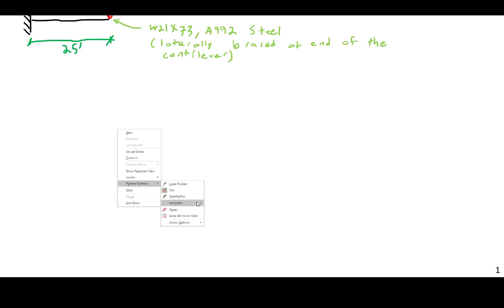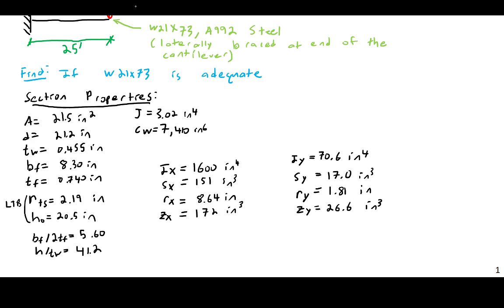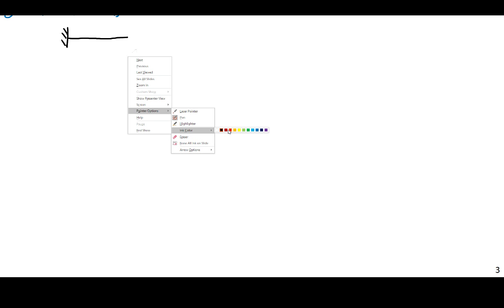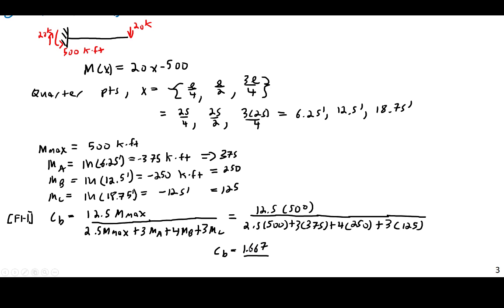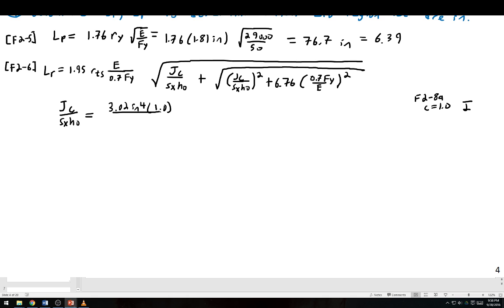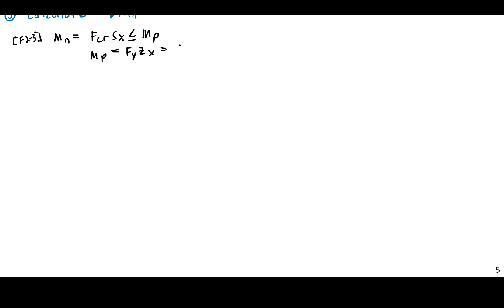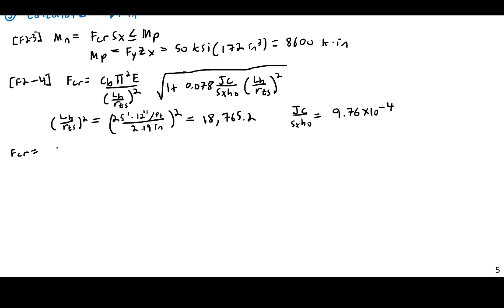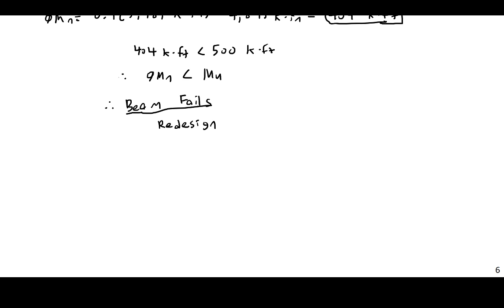Lateral Torsional Buckling Design Example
Lateral Torsional Buckling longer example. Including calculation of Cb and working through the full equations for Lr, Lb, Fcr.